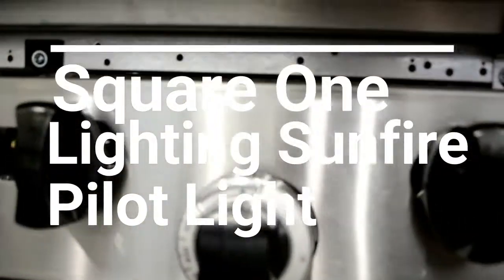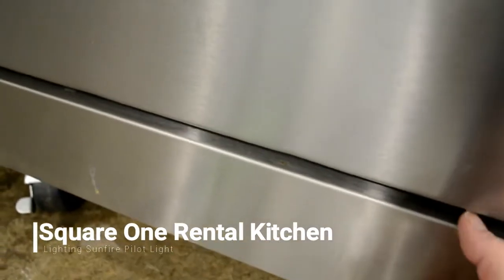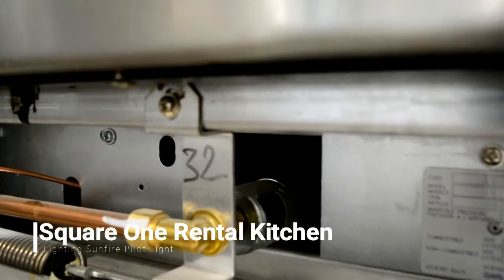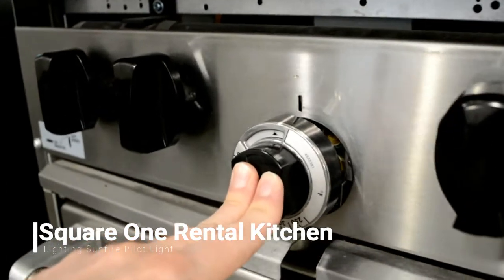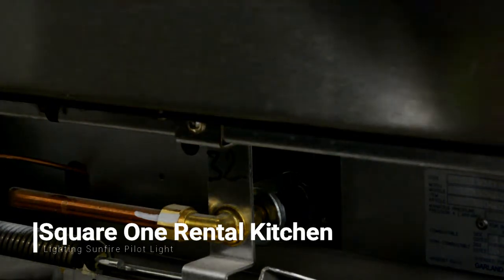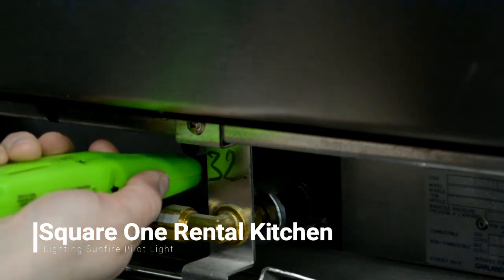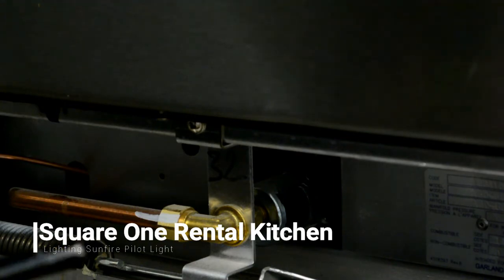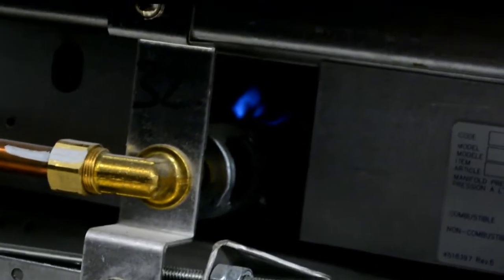Square One Sunfire Oven Pilot Light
How to light the pilot light of the Sunfire conventional ovens.